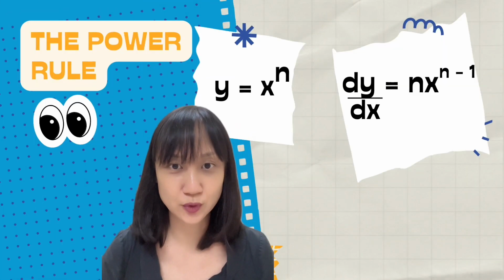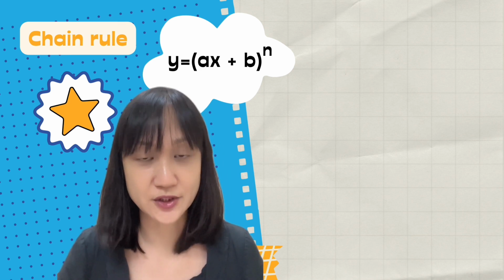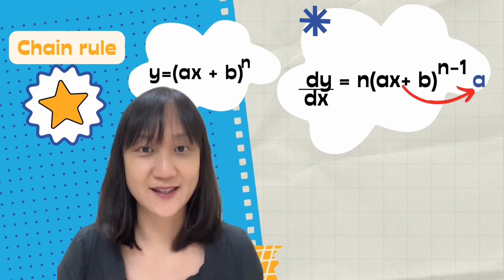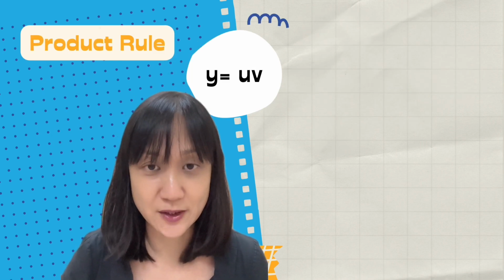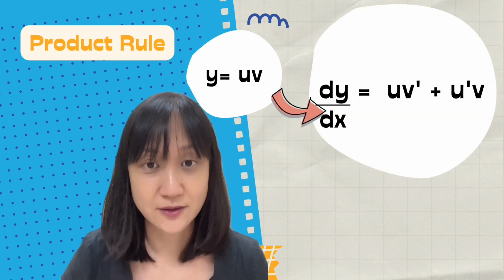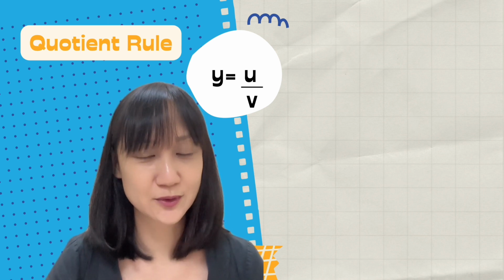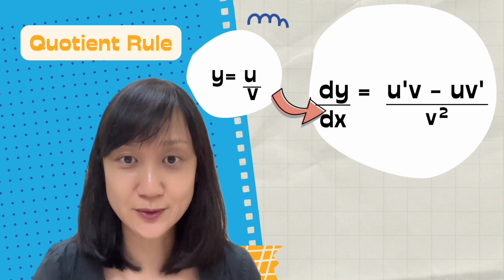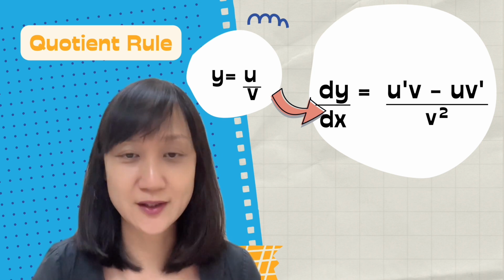Differential Calculus: What You Need to Know in Just 90 Seconds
Differential calculus is a very complicated subject, and if you're new to it, it can be difficult to understand everything. In this video, we're going to break down differential calculus into its most essential elements in just 90 seconds!

If you're an IB, IP or IGCSE student and you're struggling with differential calculus, this video is for you! We will go through the basics including power rule, chain rule, product rule and quotient. The common pitfalls made by students will be pointed out to you. By the end of this video, you'll know all you need to know to understand differential calculus and be able to apply it to problems in your studies.

00:00 Introduction
00:12 Power and Chain Rule
00:38 Product Rule
00:57 Quotient Rule